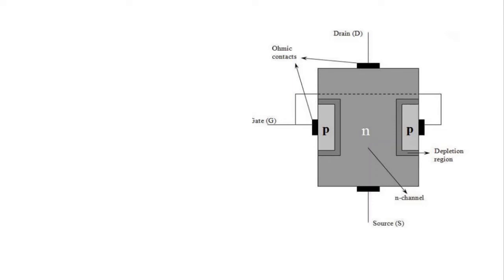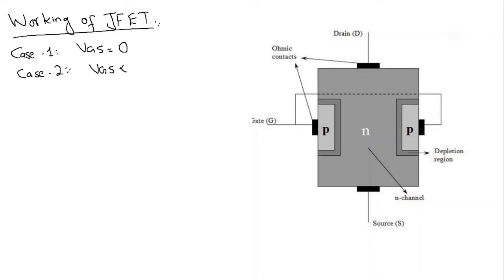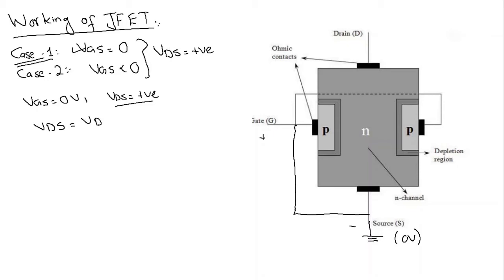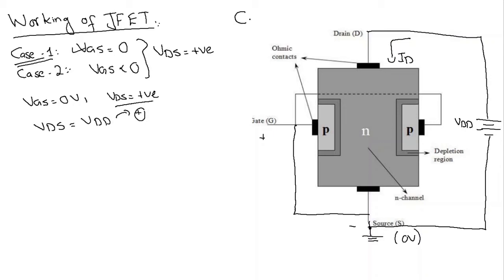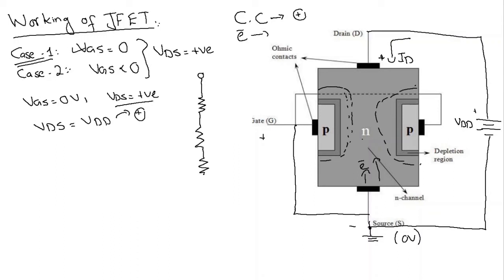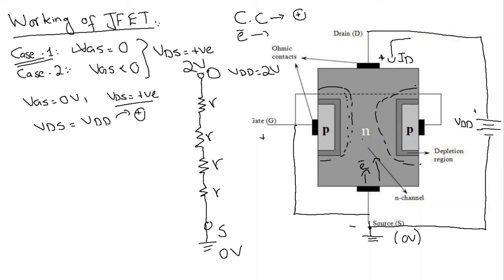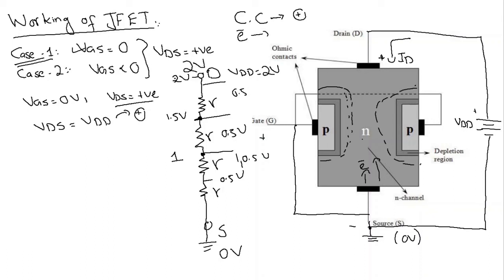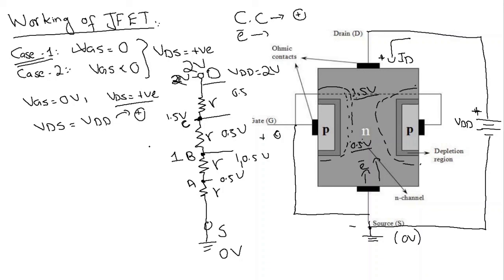Electronics-2|Working of Junction Field Effect Transistor|Working of JFET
In this video, we will discuss the working of Junction Field Effect Transistor i.e. The working of JFET